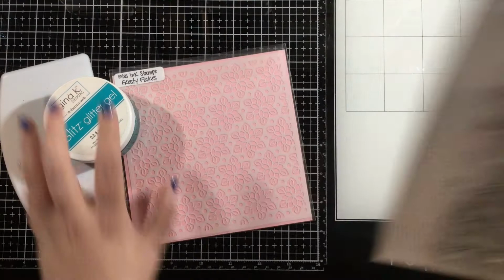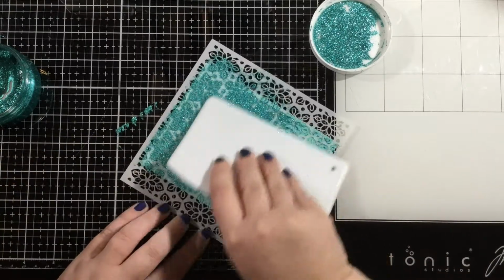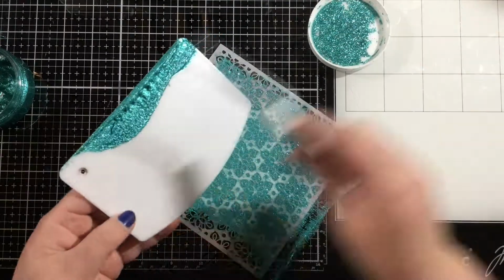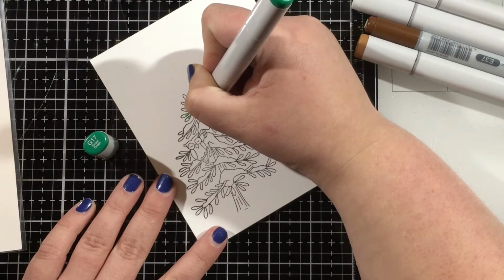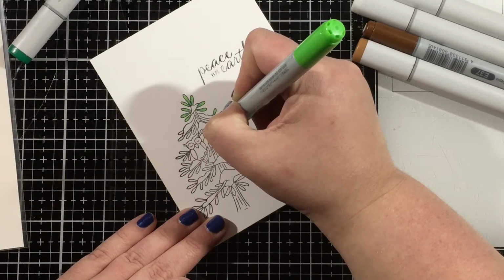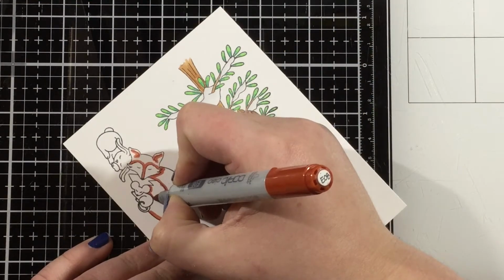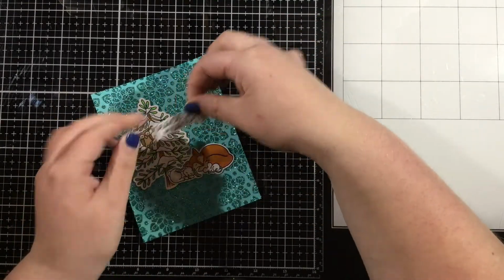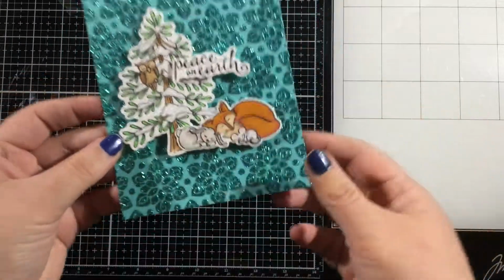Miss Ink Stamps | Calm and Bright Holiday Card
This Miss Ink Stamps Frosty Flakes stenciled tone on tone background with Glitz Glitter Gel has me wishing for snow!